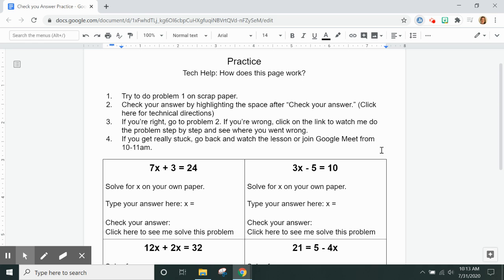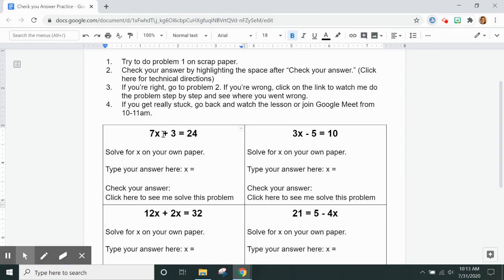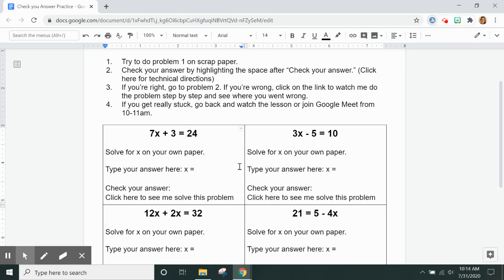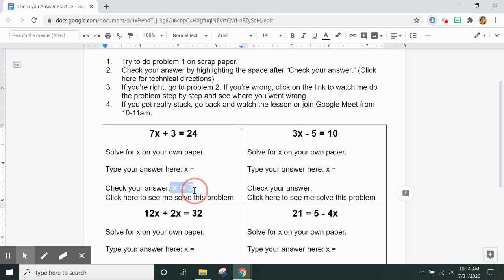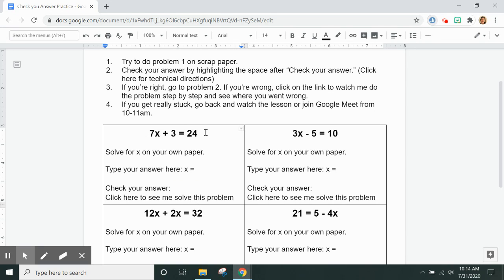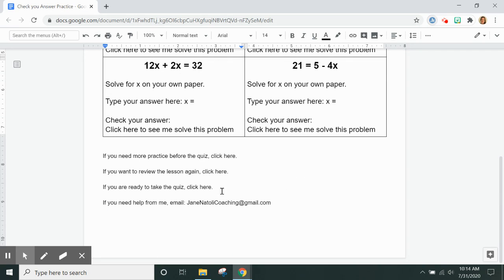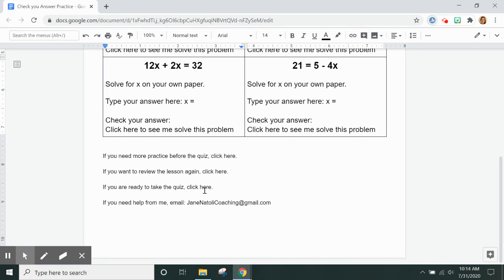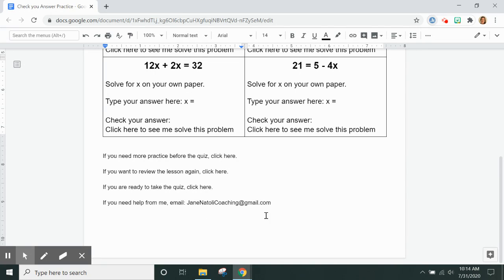Check your answer practice directions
This is an example of the "tech help" directions I would make for my students to show them how to use the online lesson. This example is a self-correcting practice page on which I've hidden the correct answer by turning the text white, the same color as the background, and the students can highlight the text to check their answer to the correct answer. (I got this idea from my cousin Jenny, a math teacher in Texas!) Putting a video for technical directions on your lesson will (hopefully) cut down on the number of questions you get on how the digital material works.